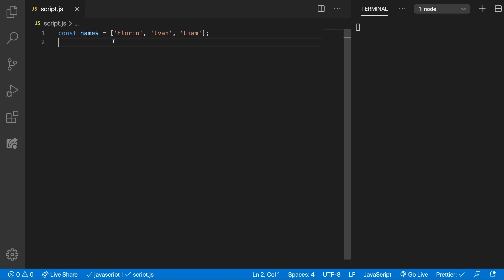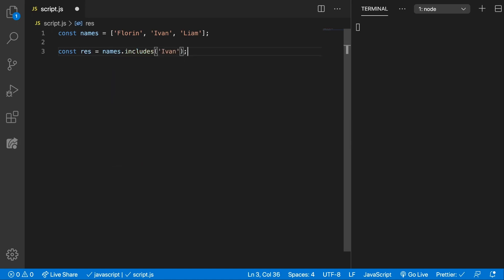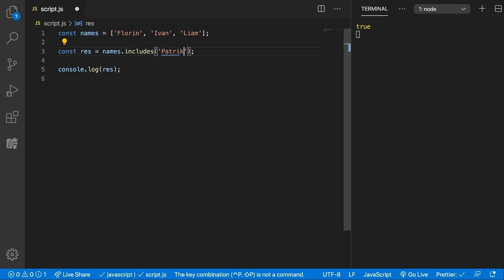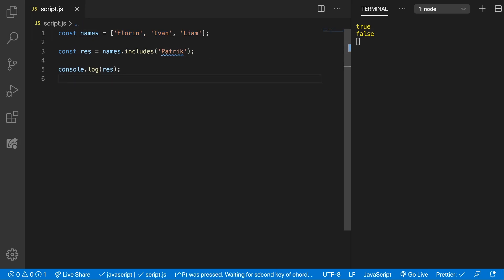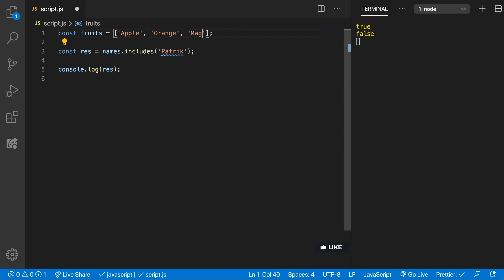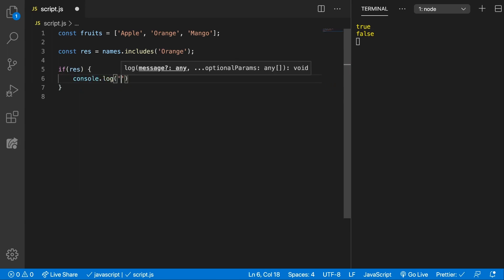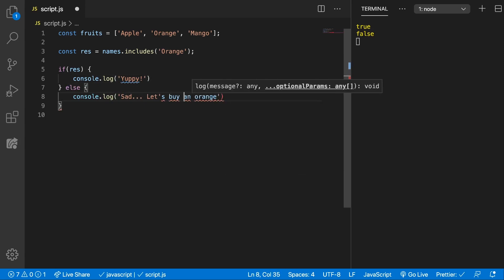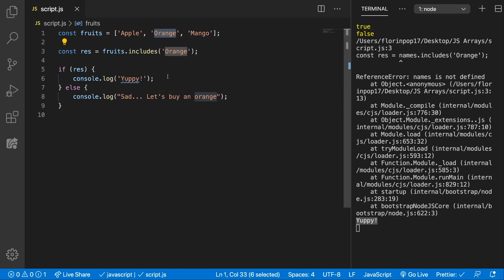includes Array Method | JavaScript Tutorial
In this tutorial we're going to learn about the includes JavaScript Array Method and how it can be used to find out if a value is inside an array.
This method will return either true or false.